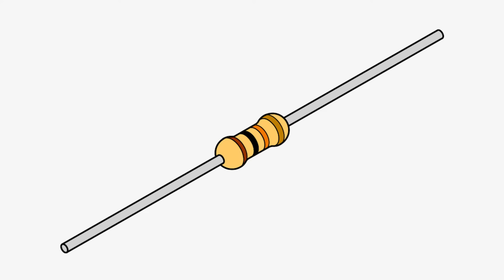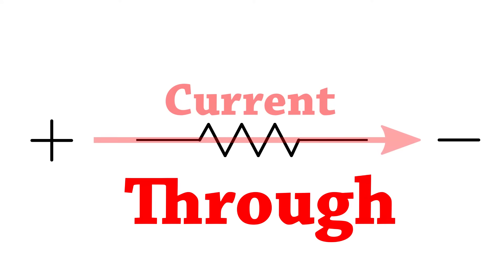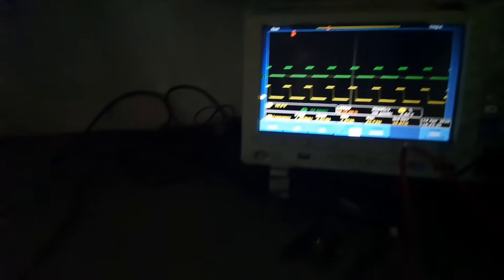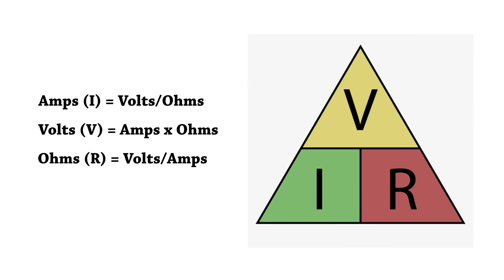Electronics: Lesson 1 - The Fundamentals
This is the place to start learning electronics. If you tried to learn this subject before and became overwhelmed by equations, this is the video series for you!